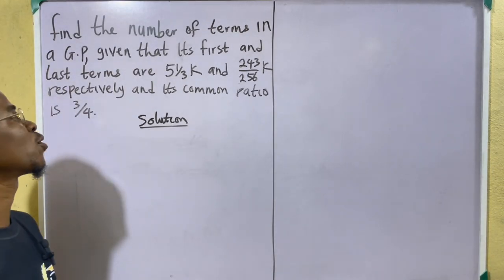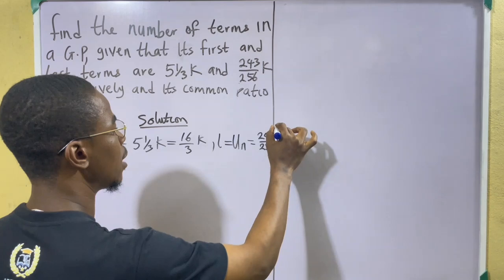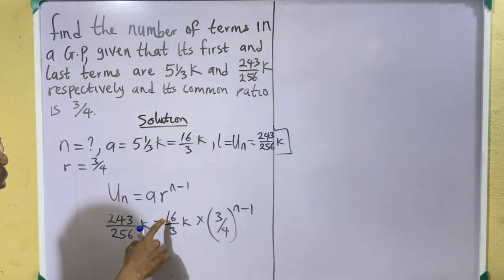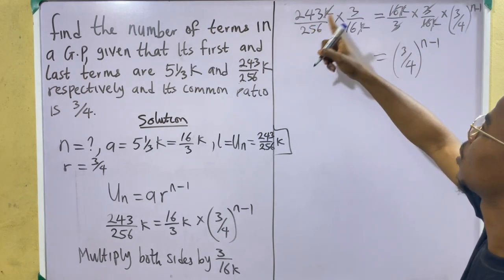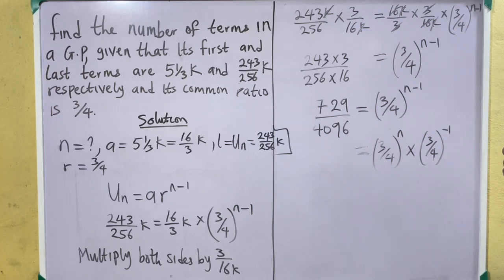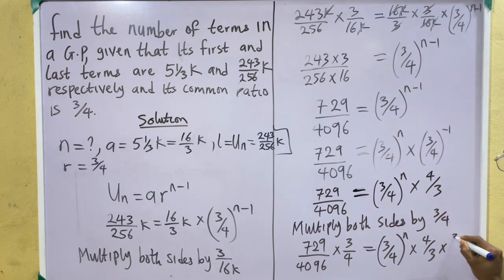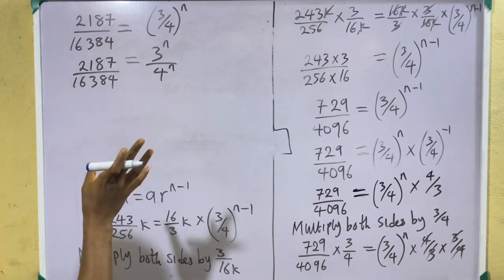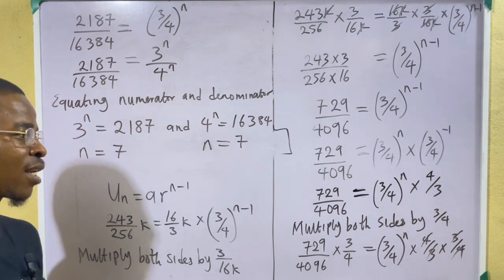Geometrical Progression Question 1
Find the number of terms in an G.P given that the first and last terms are 5⅓K and (243/256)K respectively and its common ratio is ¾

GEOMETRIC PROGRESSION MADE EASY!
In this video, we solve a mind-blowing GP question:
Find the number of terms in a G.P where the first term = 5⅓K, last term = (243/256)K, and common ratio = ¾.

You’ll learn:
✅ The secret formula for the nth term in a GP —
✅ How to quickly spot powers of 3 and 4 to find the number of terms instantly!
✅ Shortcut tricks to solve any GP question faster than your calculator